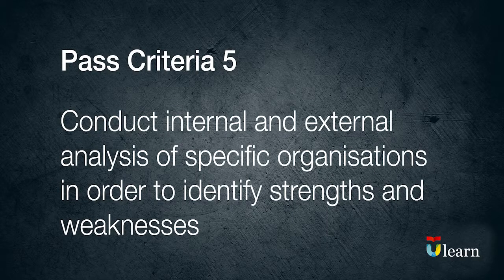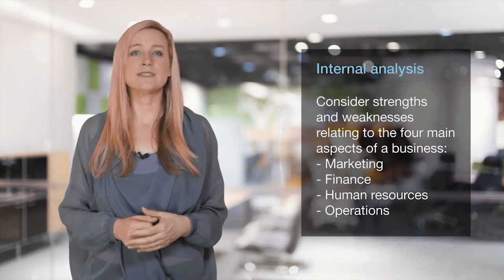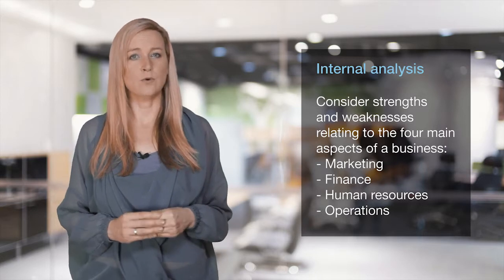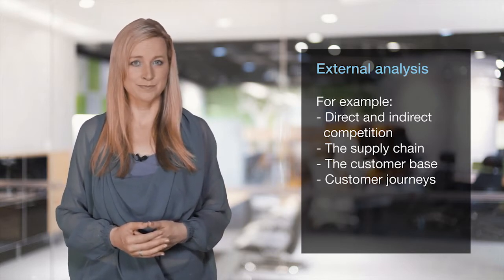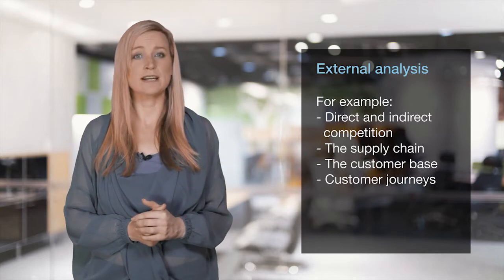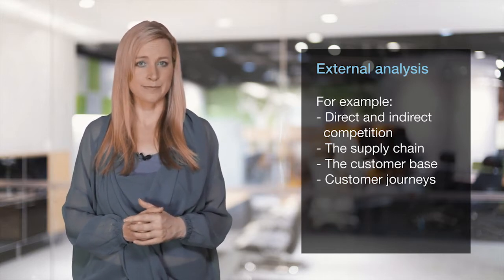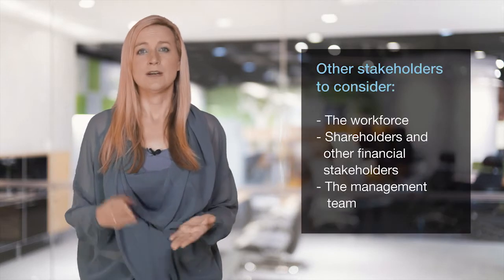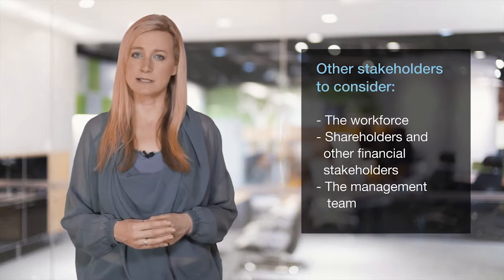BTEC HND - Business Unit 1, P5